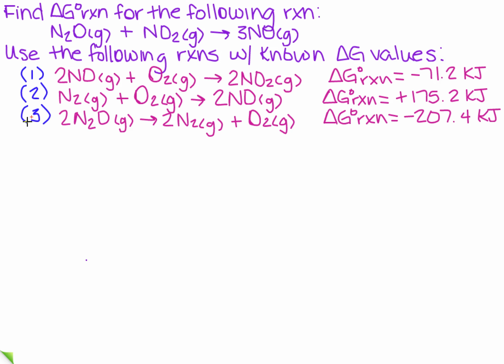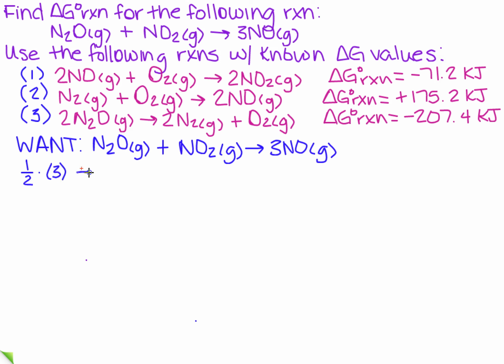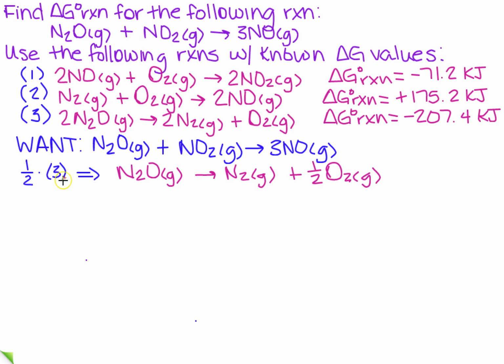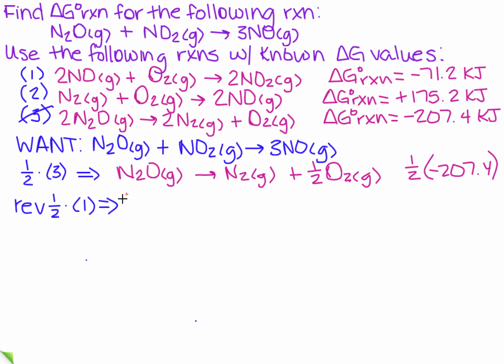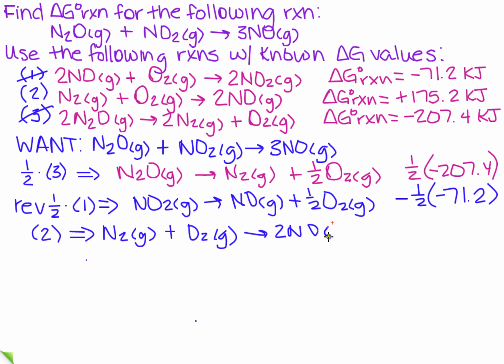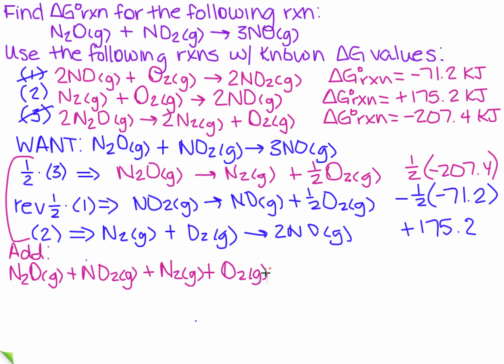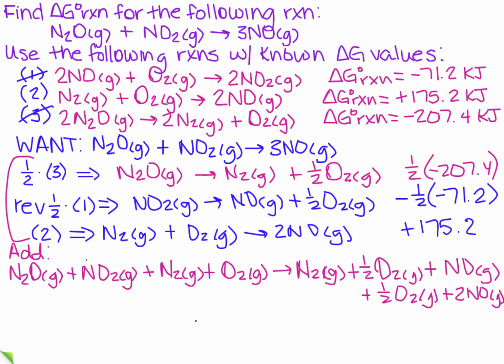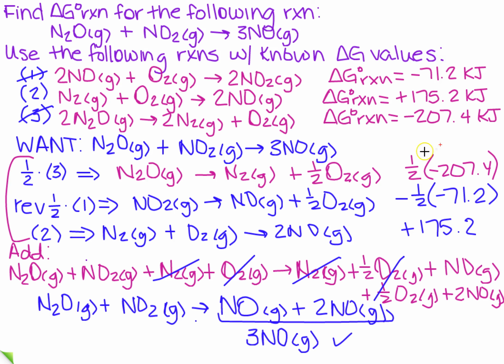Find ∆Gorxn given ∆G values - all steps shown - 6 min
Learn how to find ∆Gorxn given ∆G values. All steps are shown in this video thus it's over 6 minutes long.